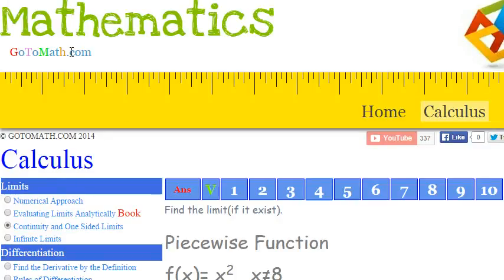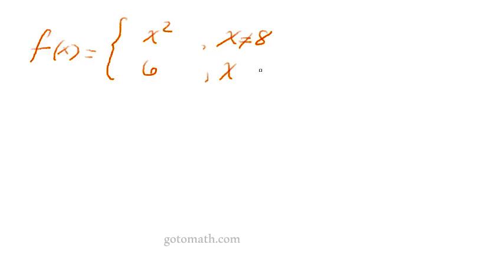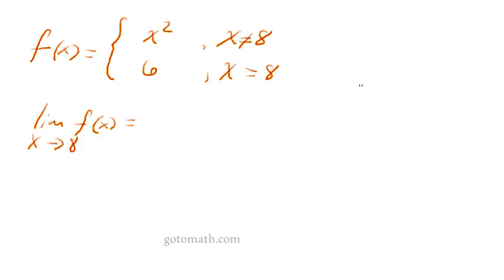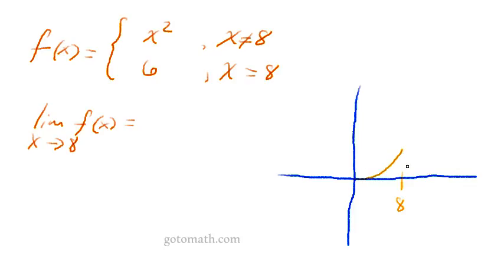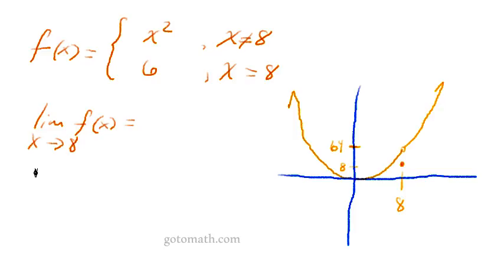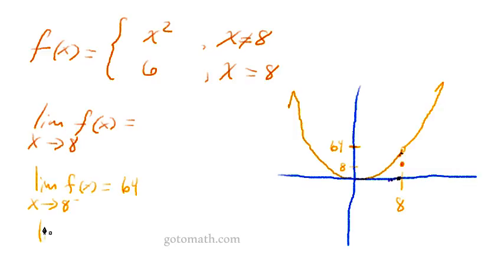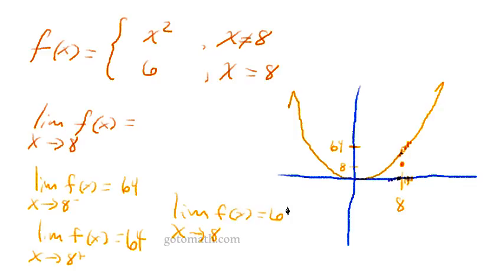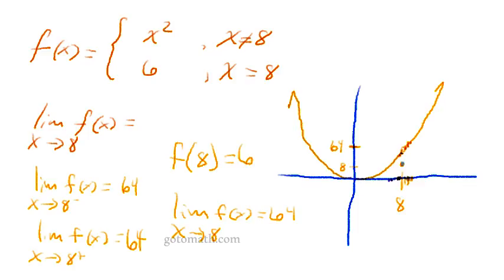Calculus Continuity and One Sided Limits b4p4